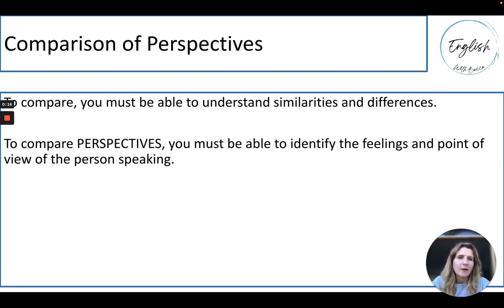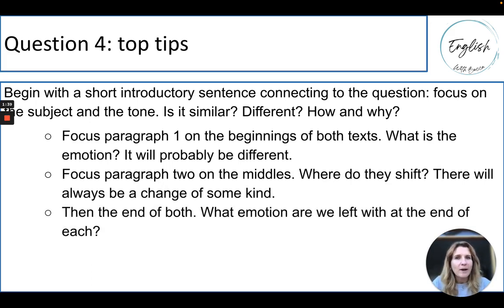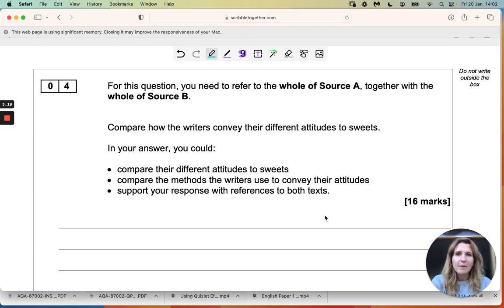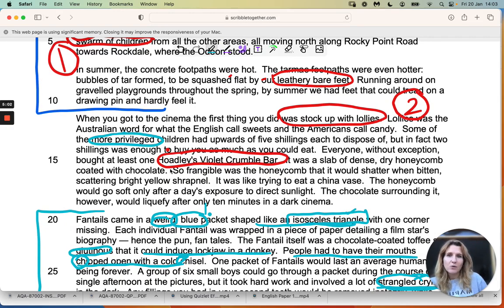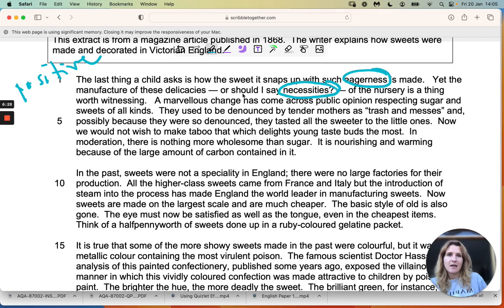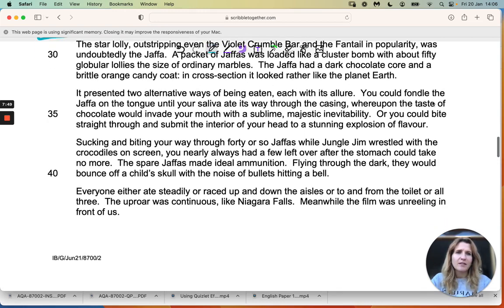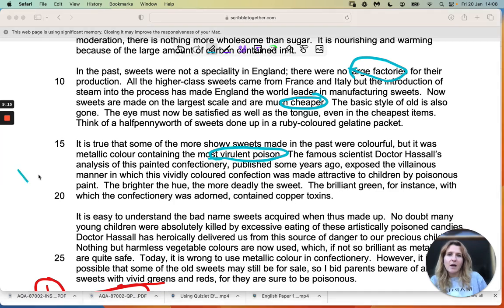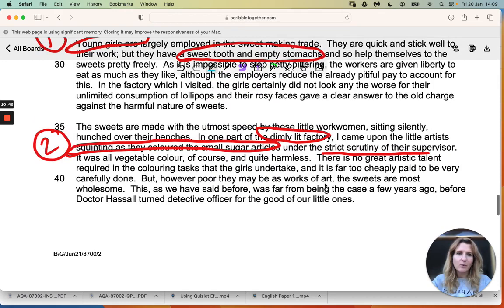Language PAPER 2 question 4 1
AQA English language paper 2
Comparison Question 4
SEN English
Explicit Teaching
Examiner Commentary